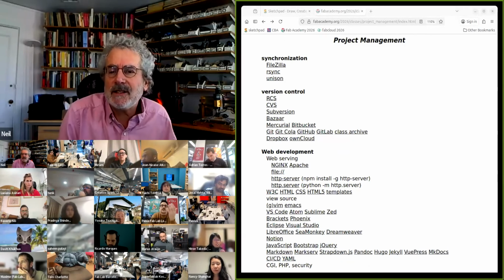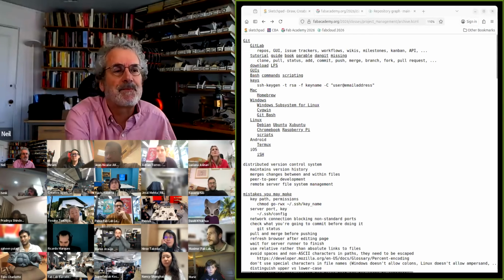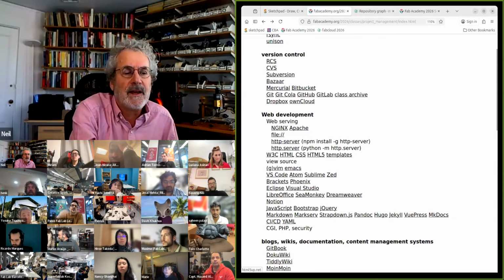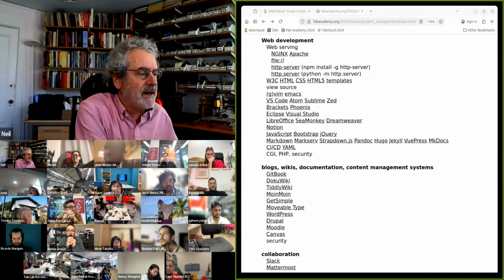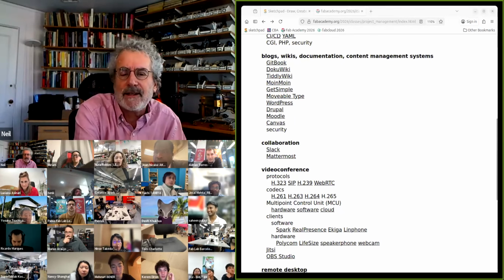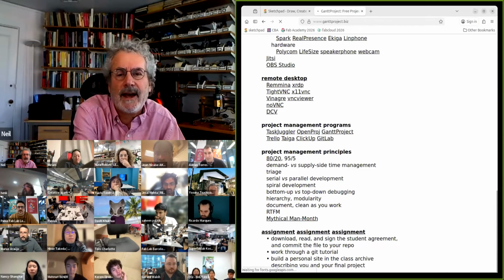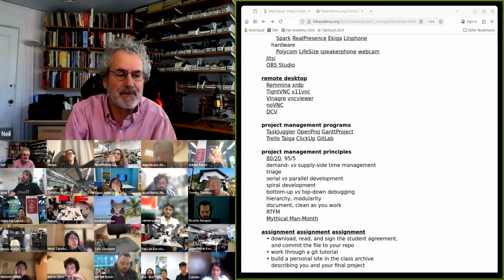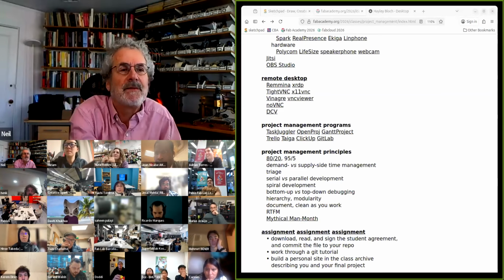🔧 Project Management | Fab Academy 2026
Kick off your Fab Academy journey with the essential skills that set the stage for success in digital fabrication and beyond. In this foundational session, Prof. Neil Gershenfeld—Director of MIT’s Center for Bits and Atoms—guides students through the core tools and practices that power the Fab Academy experience:

Learn how to use Git and GitLab for project tracking, website deployment, and collaborative work. From downloading the student agreement to syncing files with version control, you’ll get hands-on with industry-relevant workflows.

🌐 Website Development Basics
Start building your personal documentation site using HTML, CSS, and Markdown. Discover how GitLab pages work, and why documenting your journey is key to Fab Academy success.

📅 Project & Time Management Strategies
Get introduced to spiral development, demand vs. supply-side time management, and the 80/20 rule—all critical for managing complex digital fabrication projects. Tools like Jitsi, OBS, and Mattermost help you stay organized and connected.

💡 Whether you’re new to digital fabrication or looking to refine your workflow, this session lays the groundwork for a productive and transformative Fab Academy cycle.

🔗 Ready to start your Fab Academy journey? Apply now and become part of a global network of makers and innovators